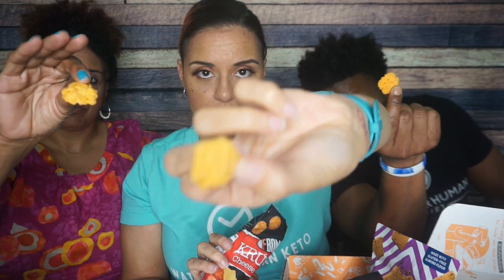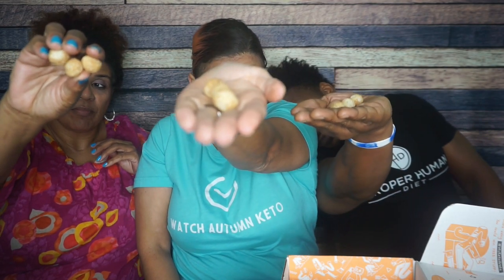Smash the Krate | Trying everything in the September 2022 Keto Krate